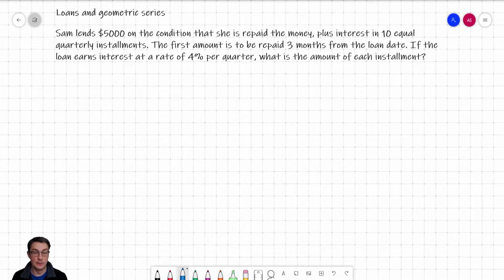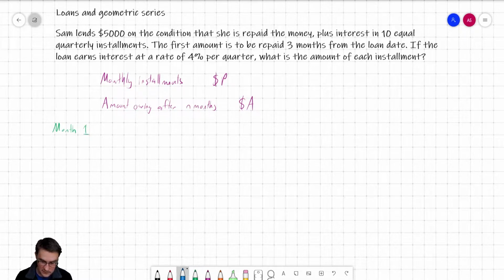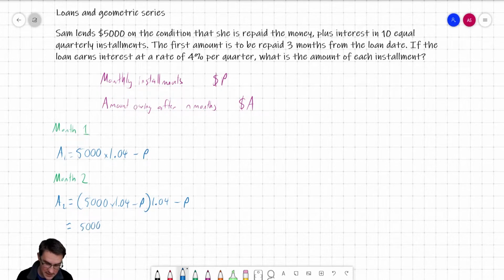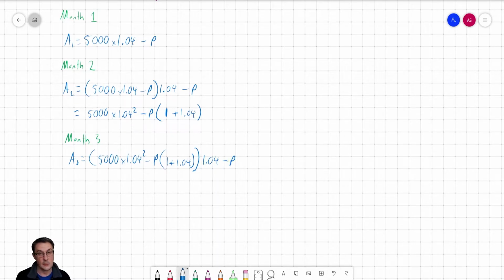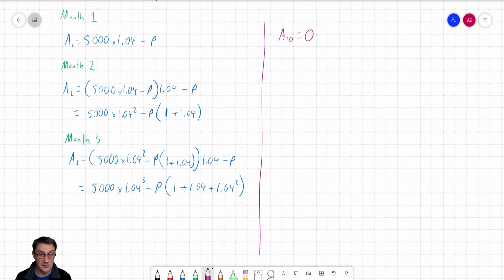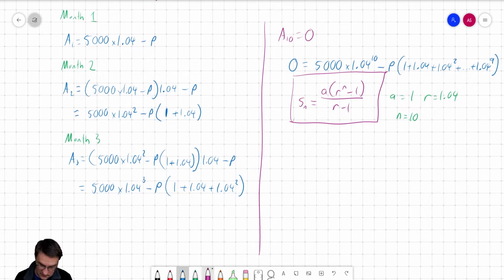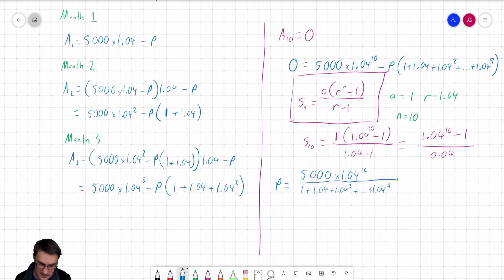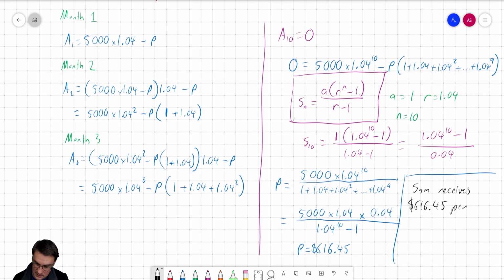Loans and geometric series - part 2